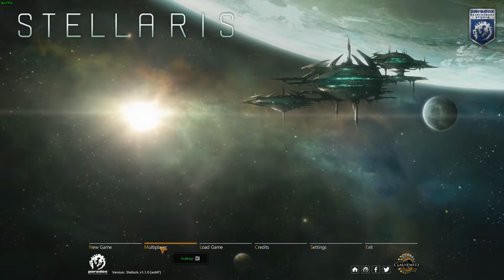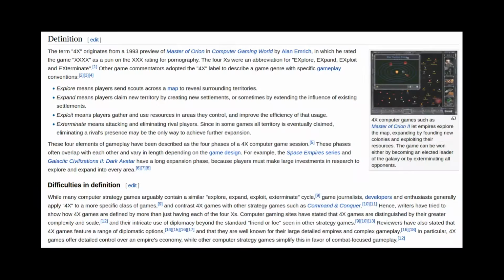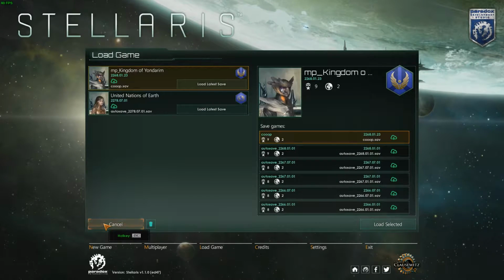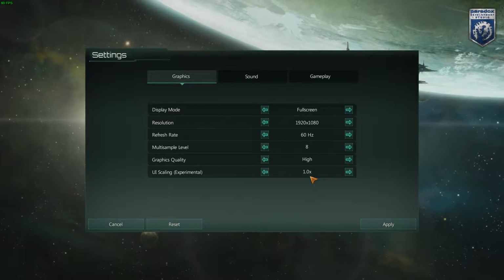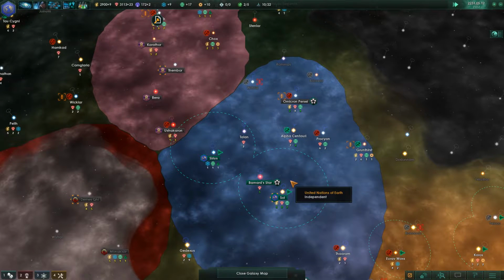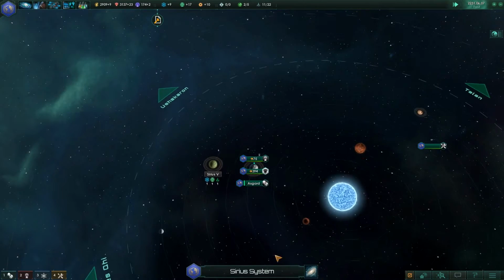Stellaris Taking Linux To Outer Space!